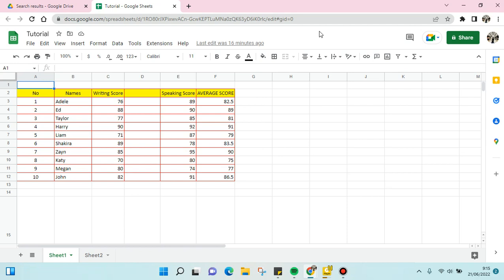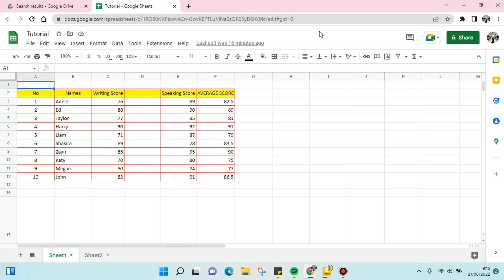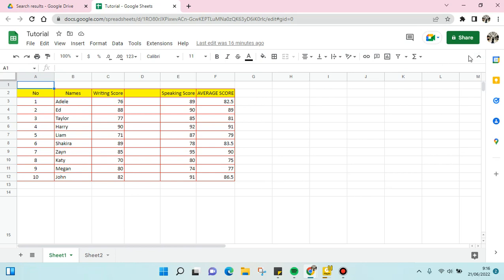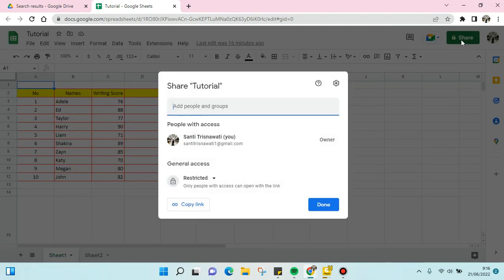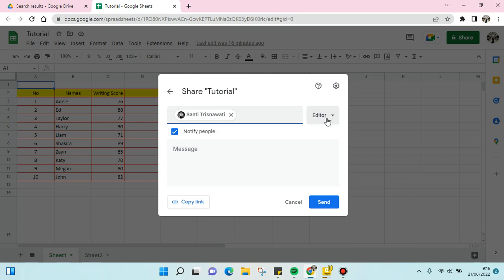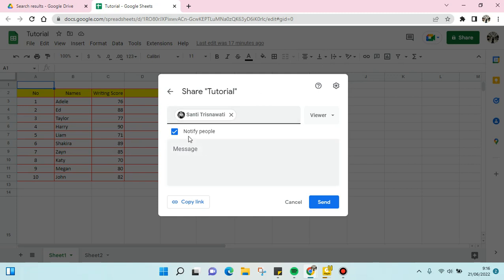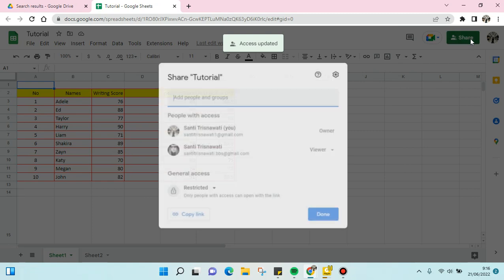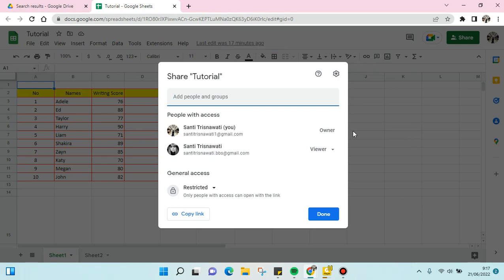How to Make a Google Sheet View Only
Here is how to set your Google Sheets file as view only